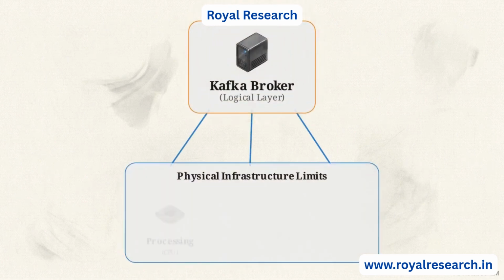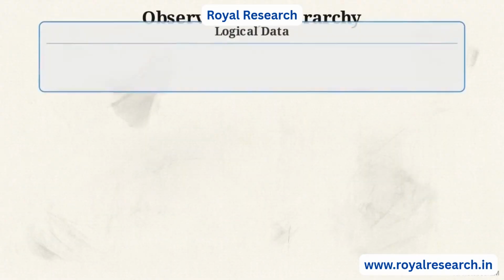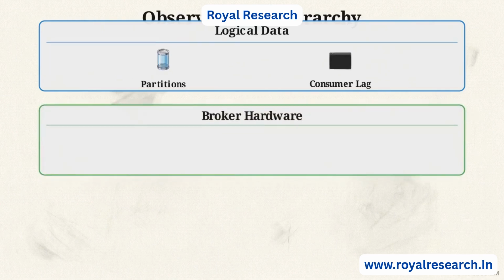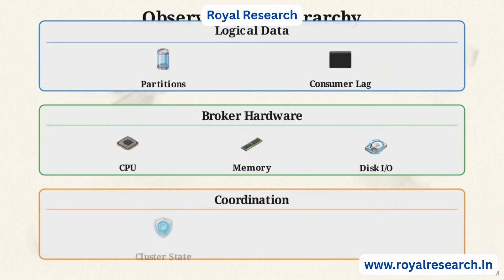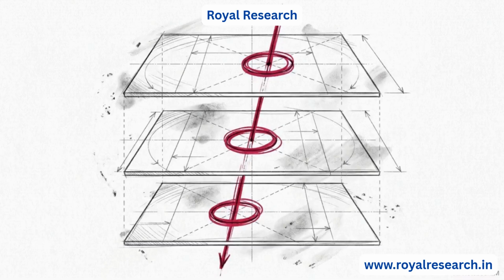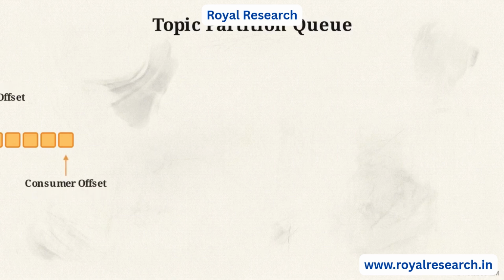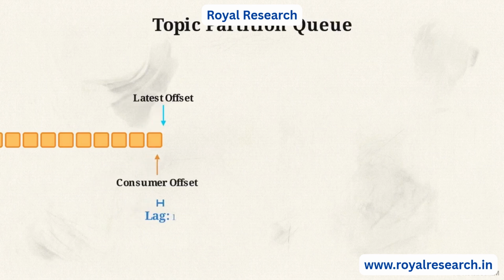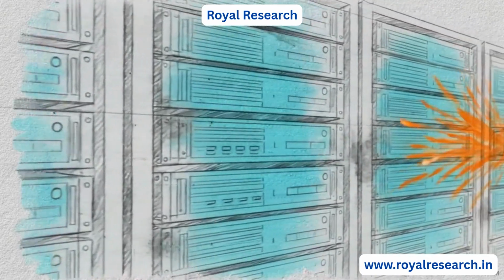Kafka Monitoring & Troubleshooting Guide: Metrics, Alerts, and Production Best Practices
Running Apache Kafka in production requires much more than simply deploying brokers. To ensure reliability, scalability, and high availability, engineers must continuously monitor cluster health, detect bottlenecks, identify failures, and resolve performance issues before they affect applications. In this tutorial, you'll learn how to monitor Apache Kafka clusters, troubleshoot common production problems, and maintain healthy event streaming environments using industry best practices.

This video is designed for software engineers, backend developers, data engineers, DevOps professionals, cloud architects, site reliability engineers (SREs), and anyone responsible for operating Kafka in production.

We begin by understanding why monitoring is essential for distributed messaging systems. You'll learn which performance indicators reveal the health of Kafka brokers, producers, consumers, topics, partitions, and replication.

Next, we explore the most important Kafka metrics, including throughput, request latency, consumer lag, partition health, replication status, broker availability, JVM performance, disk utilization, network throughput, and resource consumption.

The tutorial then demonstrates how to identify bottlenecks affecting Kafka performance. You'll understand how slow consumers, overloaded brokers, under-replicated partitions, disk saturation, network congestion, and inefficient configurations impact cluster stability.

We also examine production monitoring tools such as JMX Metrics, Prometheus, Grafana, Confluent Control Center, and other monitoring platforms that provide real-time visibility into Kafka environments.

One of the most valuable sections focuses on troubleshooting. You'll learn how to investigate broker failures, leader election problems, consumer lag, replication issues, offset inconsistencies, memory pressure, garbage collection pauses, and storage bottlenecks using practical diagnostic techniques.

Finally, we discuss alerting strategies, log analysis, capacity planning, scaling recommendations, disaster recovery, and operational best practices for maintaining highly available Kafka clusters capable of supporting enterprise-scale event streaming applications.

Topics Covered
Introduction to Kafka Monitoring
Production monitoring strategy
Cluster health monitoring
Broker metrics
Producer metrics
Consumer metrics
Consumer lag analysis
Throughput monitoring
Latency monitoring
Partition health
Replication monitoring
Under-replicated partitions
JMX Metrics
Prometheus & Grafana
Performance troubleshooting

By the end of this tutorial, you'll understand how to proactively monitor Apache Kafka, quickly diagnose production issues, and maintain high-performing, fault-tolerant event streaming platforms.

Whether you're managing enterprise Kafka deployments, building cloud-native applications, operating microservices, or preparing for DevOps and Data Engineering roles, these monitoring and troubleshooting techniques are essential for production success.

Royal Research